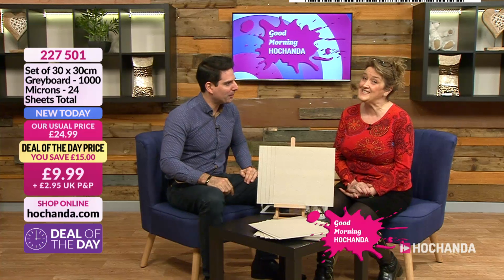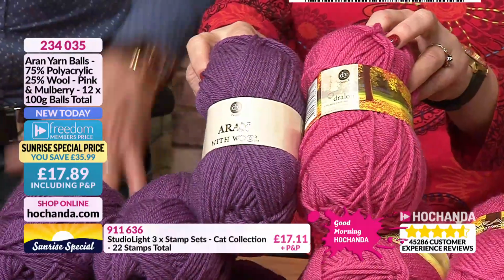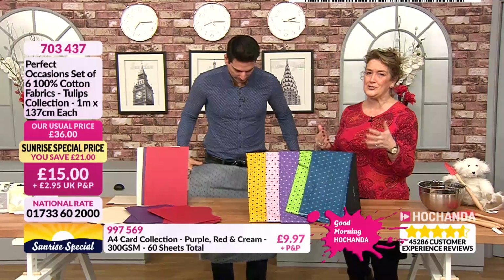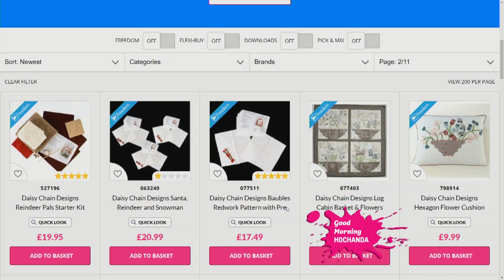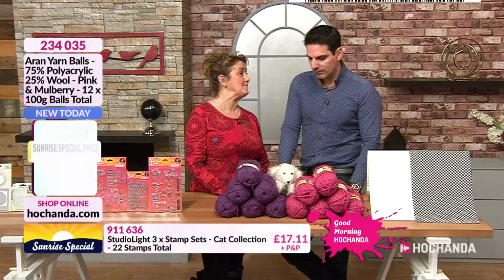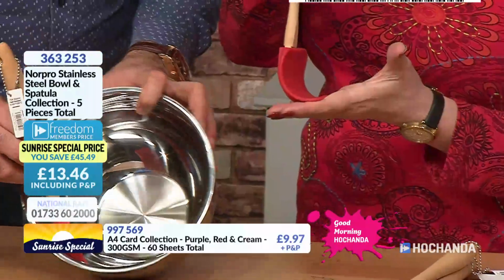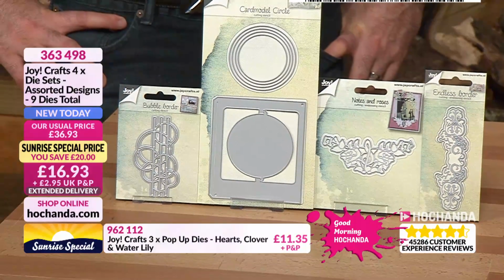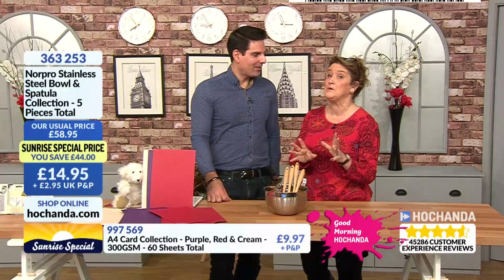The Best Crafts Deals and Offers at Hochanda.com!